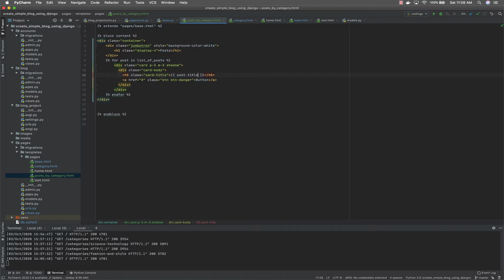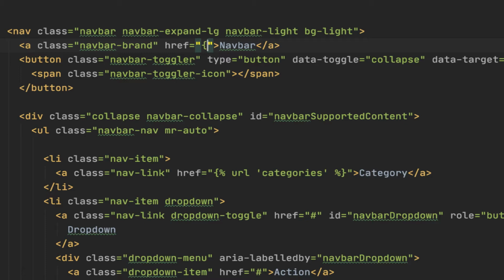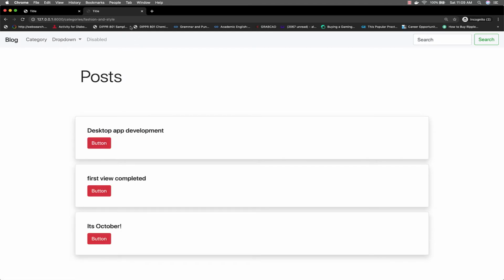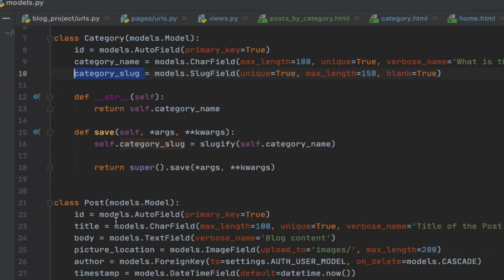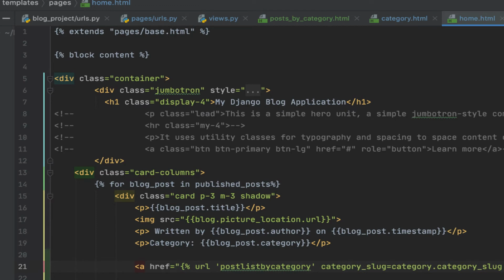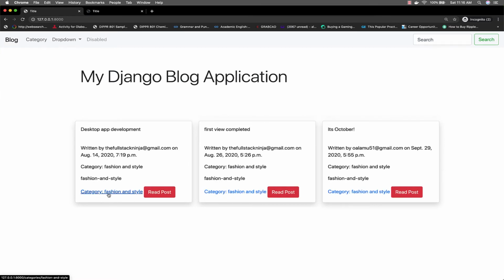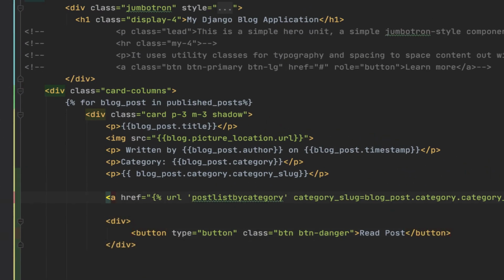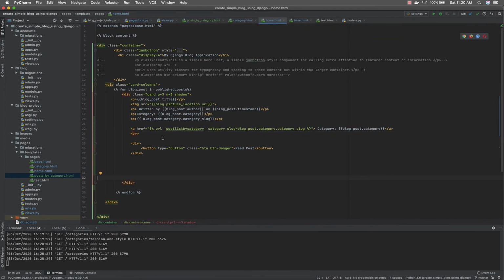21 add url link on home page